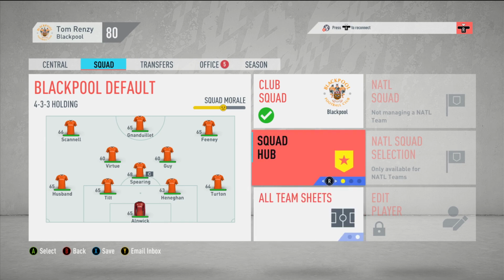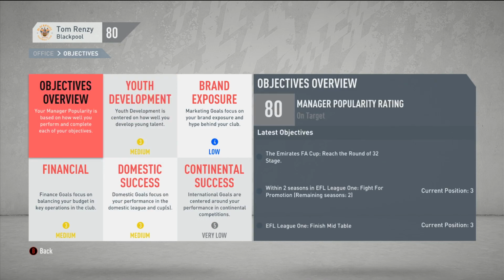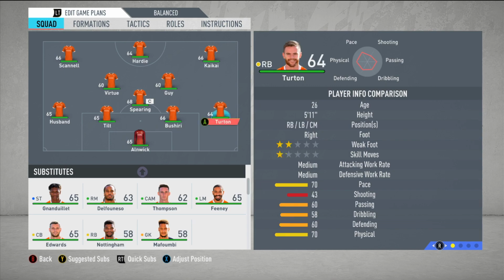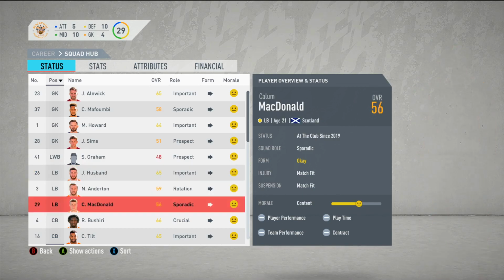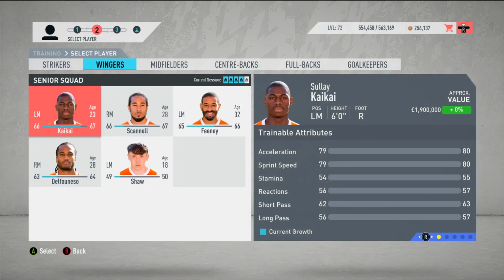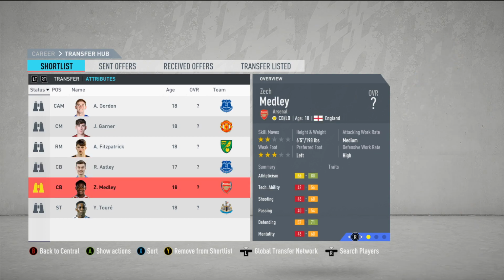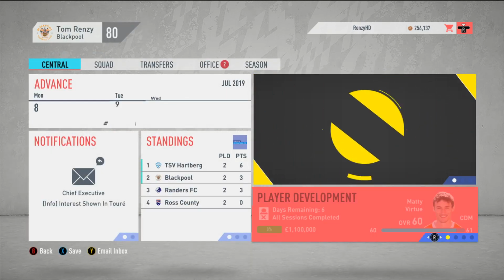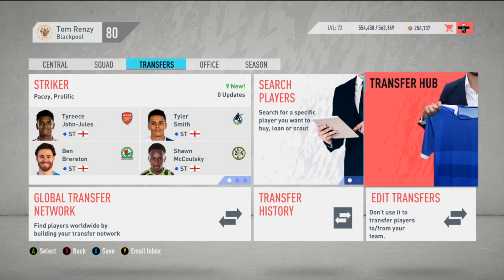THE JOURNEY BEGINS!! - FIFA 20 Blackpool RTG Career Mode EP1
Fifa 20 Experiment